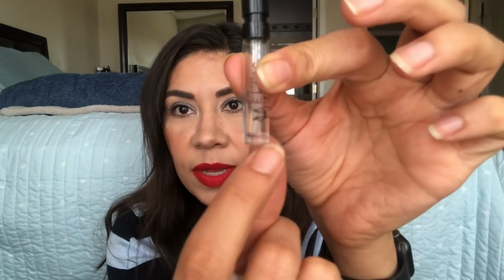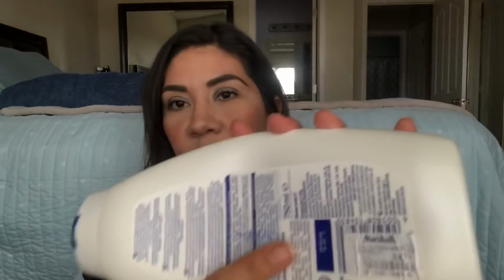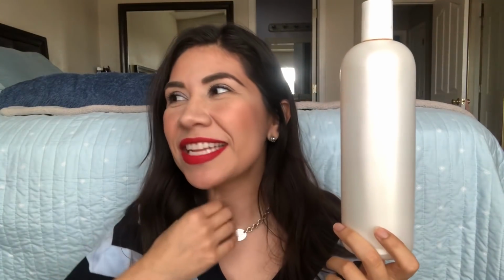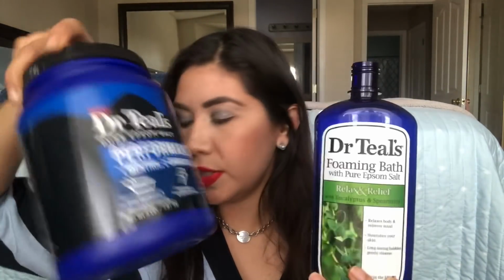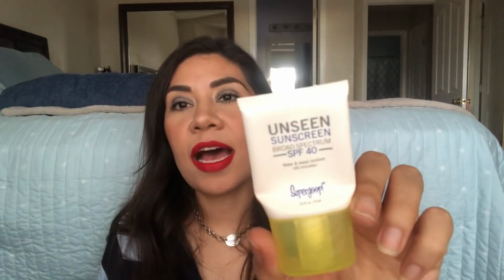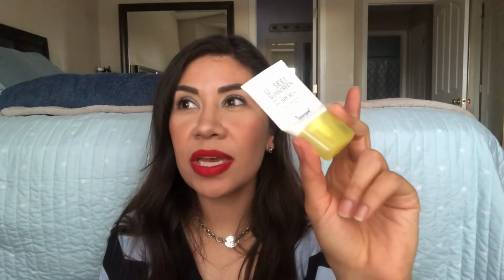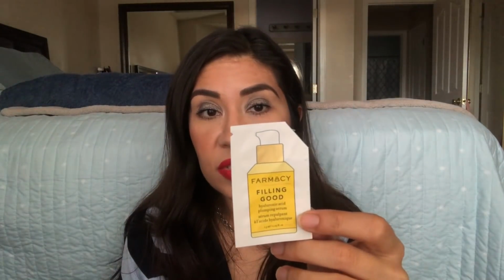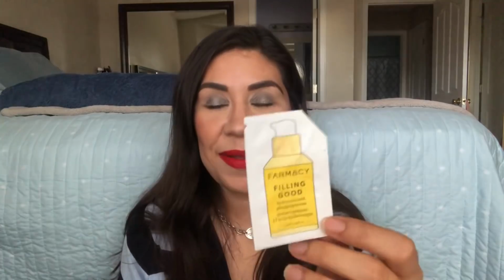September Empties! 2021